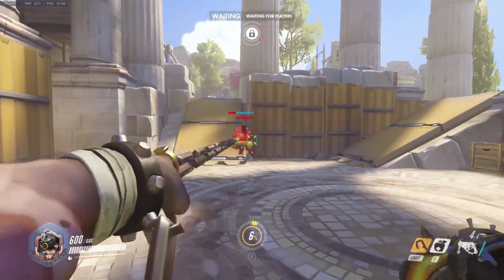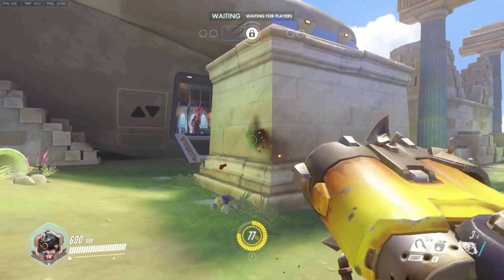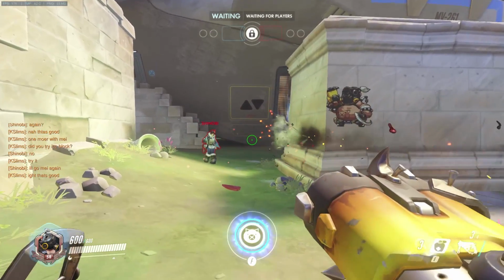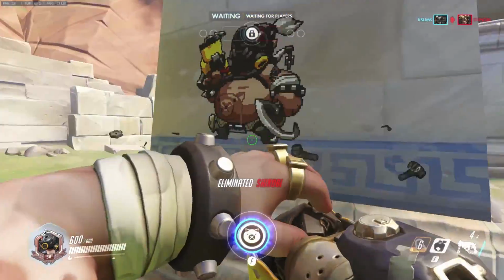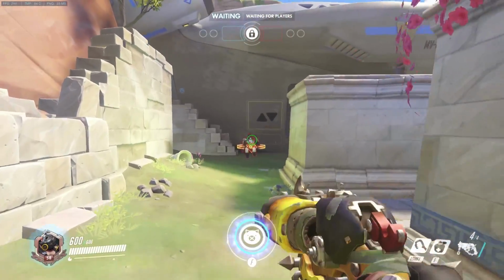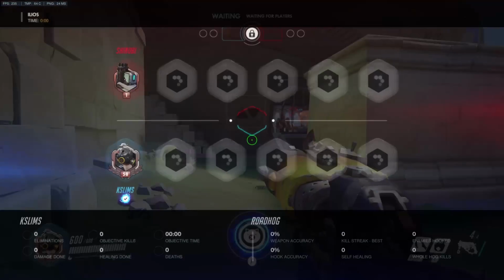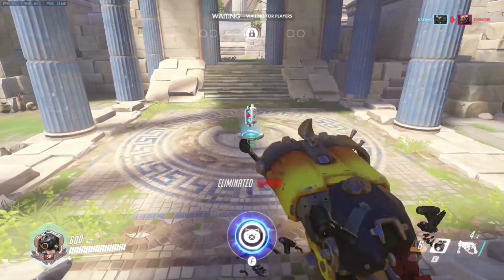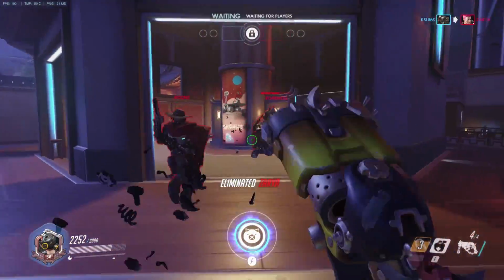Hook Nerfed Again! Which Heroes Can Roadhog Still One Shot?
Roadhog received some devastating nerf in the new PTR update for Overwatch. Many people thought that they removed roadhog's ability to one shot. I'm here to put that Myth to the test.